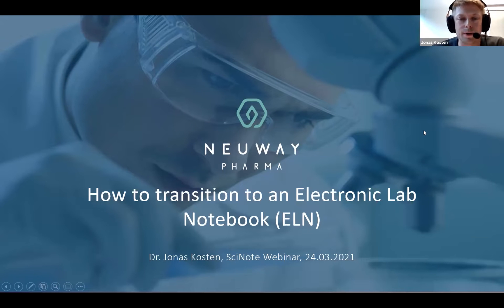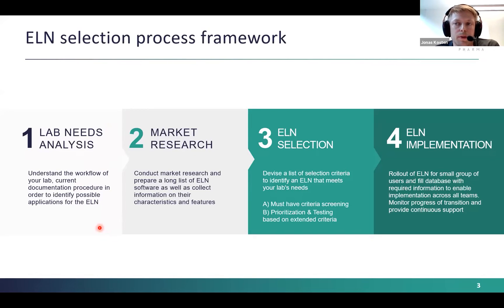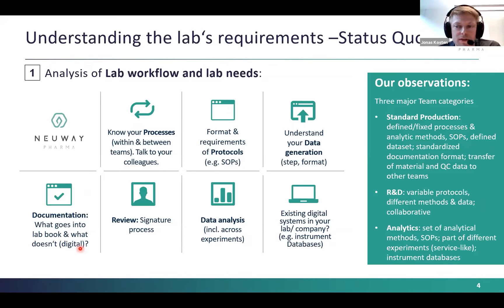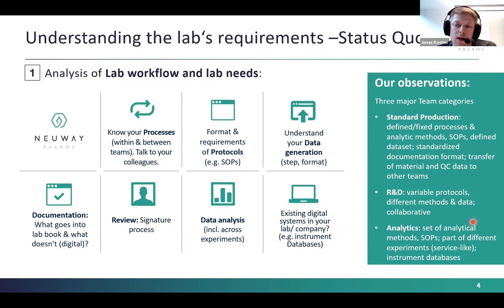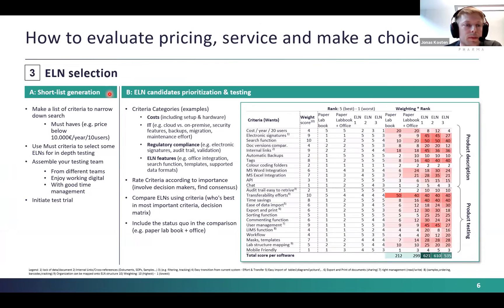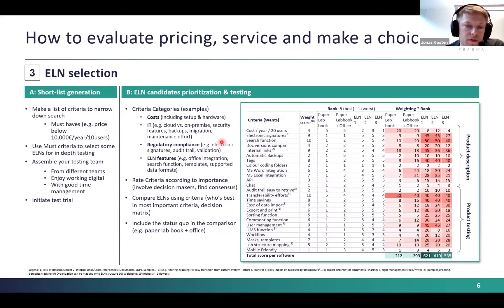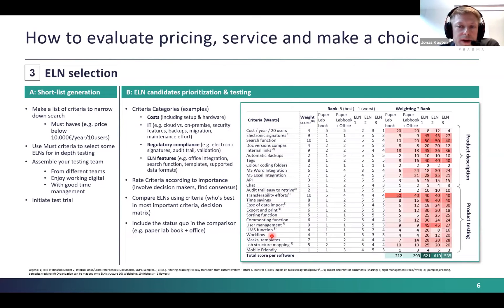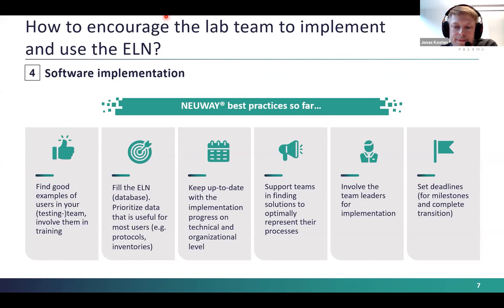NEUWAY Pharma - How to successfully transition to an ELN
Case study by NEUWAY Pharma, Germany, focused on preclinical and clinical development of innovative therapeutics.

You can watch the entire webinar and download their ELN evaluation Excel template